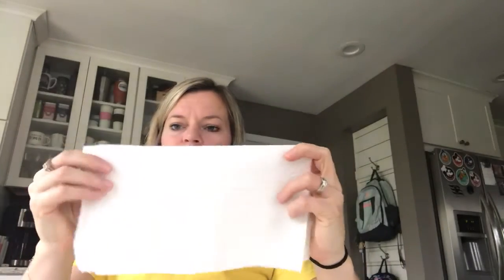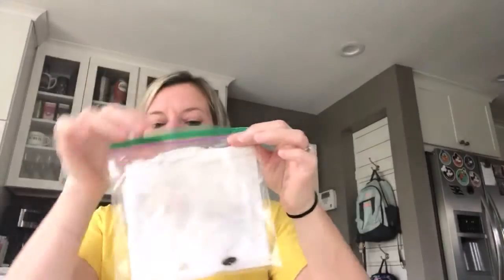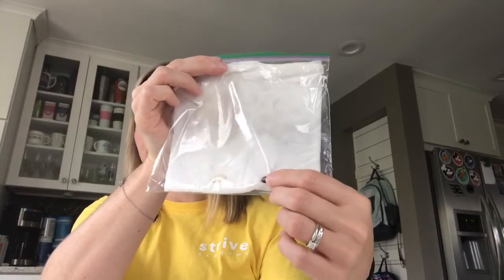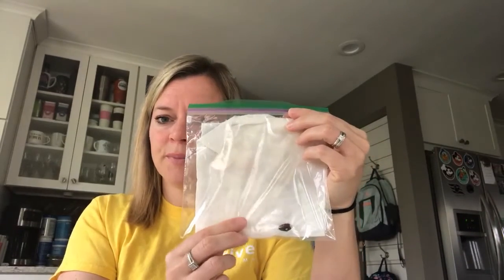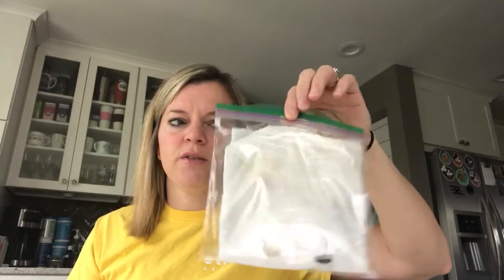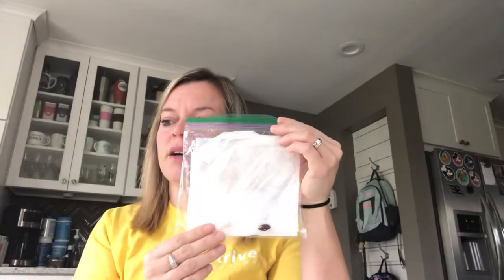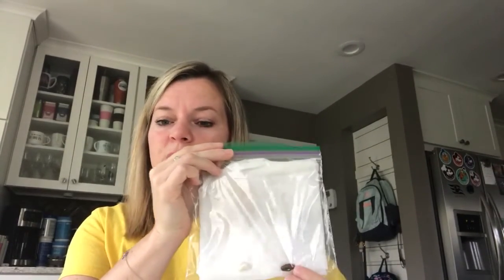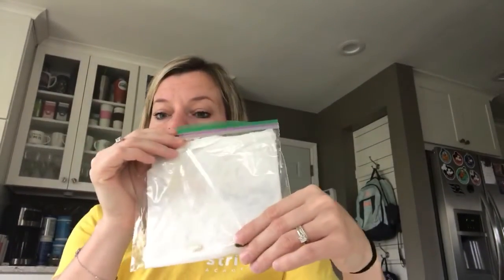April 17: Ziploc Bag Plants